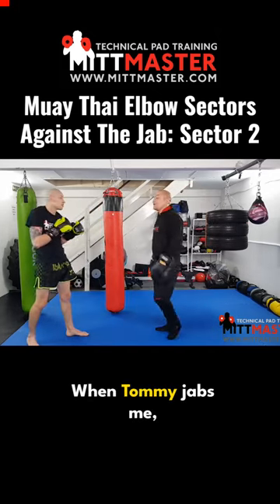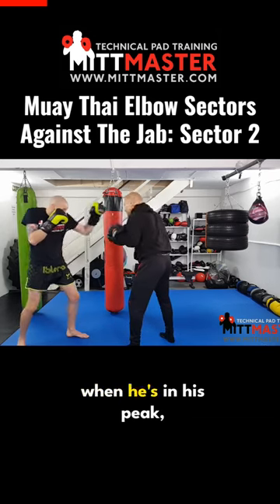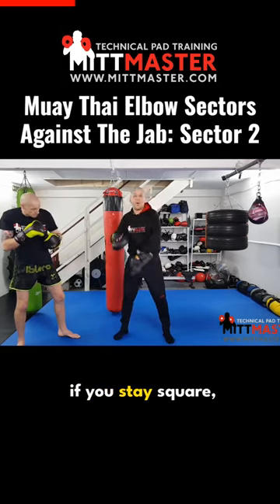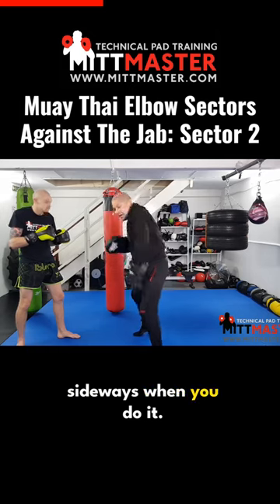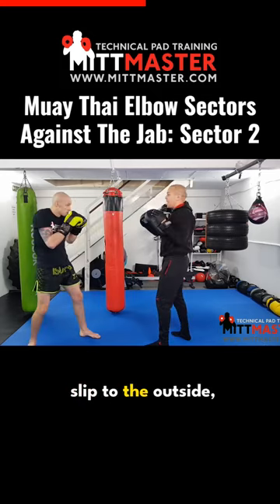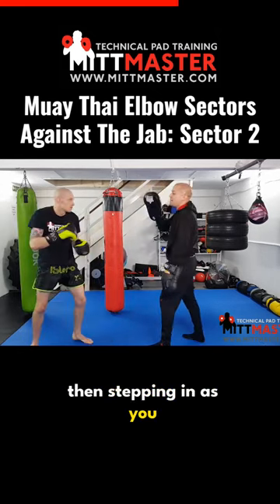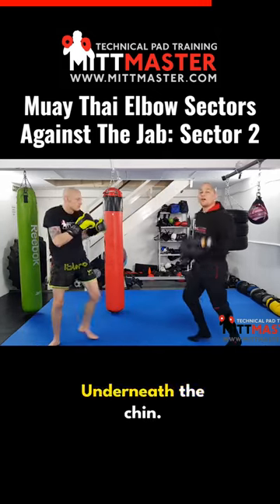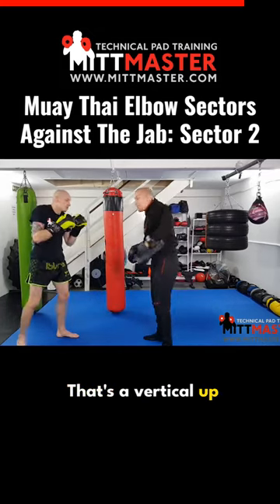Muay Thai. Sector 2 Elbow counters against the jab.